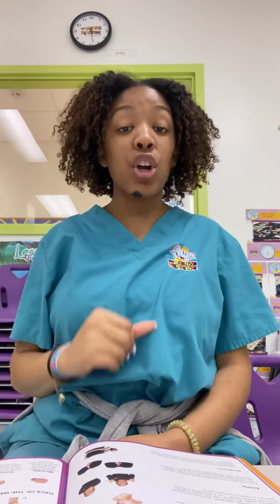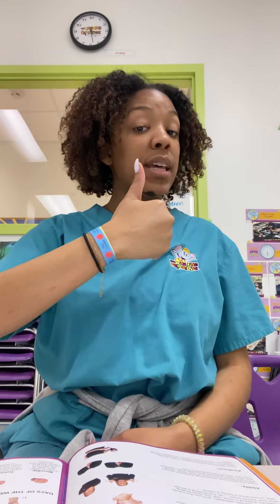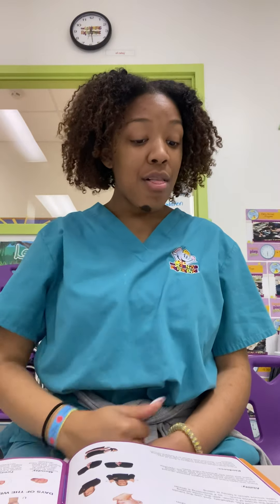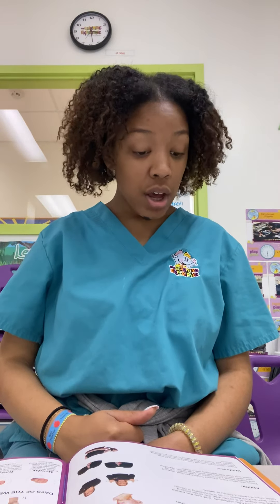Ms. Ranisha Sign Language